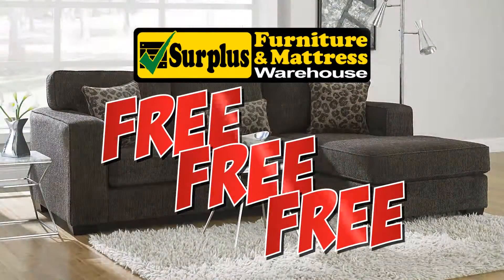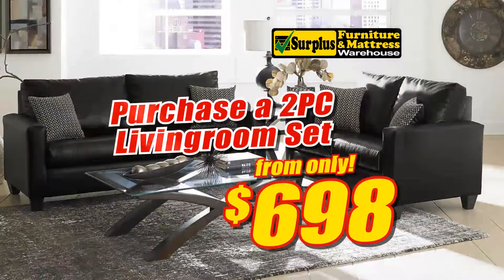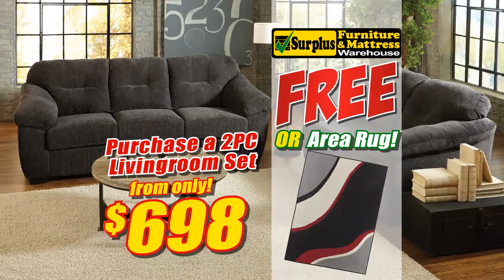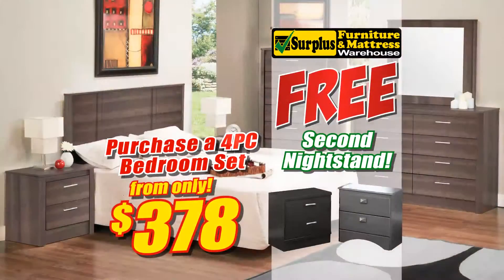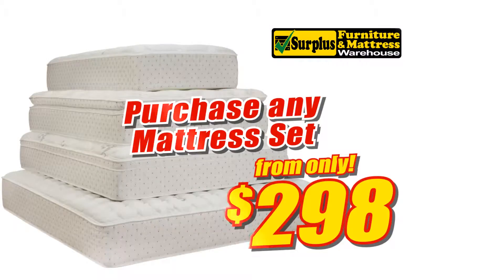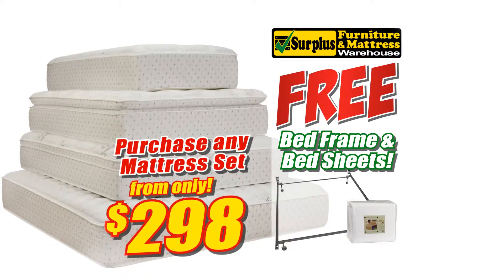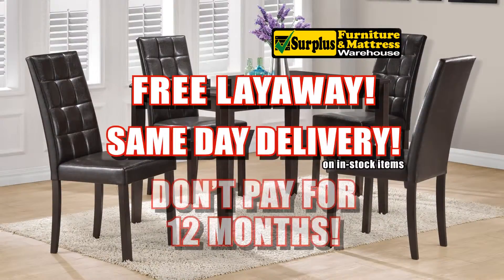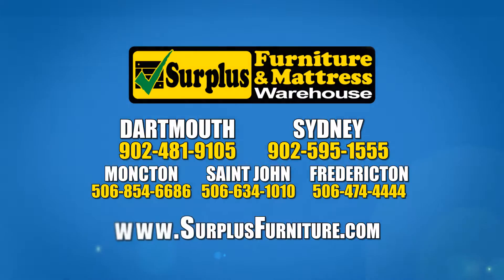Free! Free! Free! Maritimes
It's Free, Free, Free at Surplus Furniture and Mattress Warehouse! Purchase a 2PC Livingroom Set from only $698 and choose a 3PC Table Set or Ashley Area Rug, absolutely FREE! Purchase any 4PC Bedroom Set from only $378 and get the second nightstand absolutely FREE! Purchase any Mattress Set from only $298 and get a Bed Frame and Bed Sheets absolutely FREE! Free Layaway! Same Day Delivery! Don't Pay for 12 Months! Quantities Are Limited, so hurry into the warehouse in Dartmouth, Sydney, Moncton, Saint John and Fredericton or visit surplusfurniture.com.